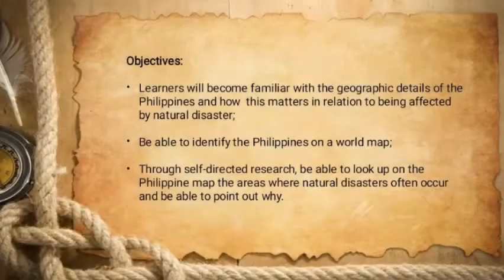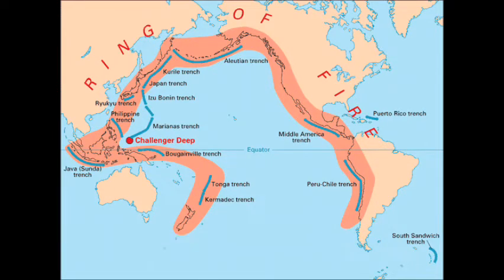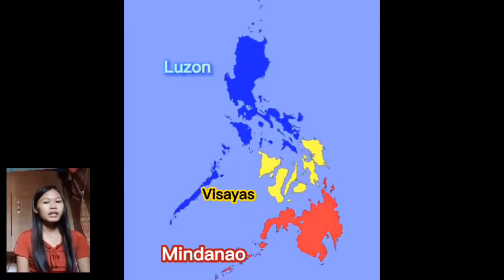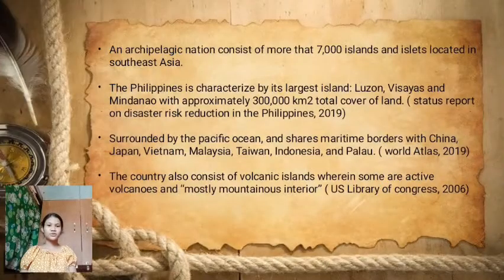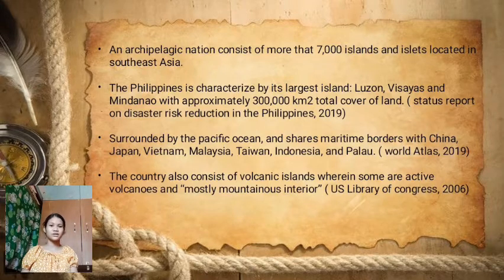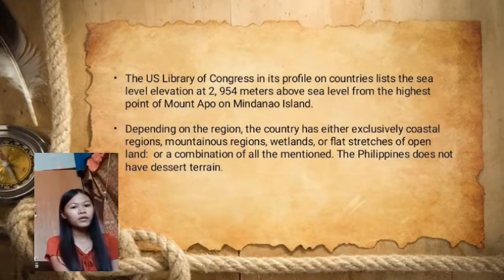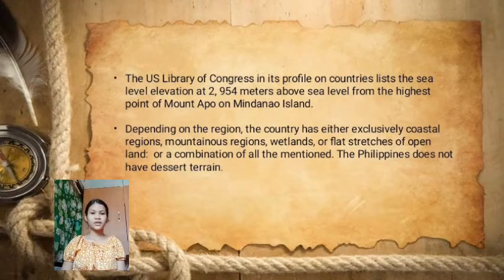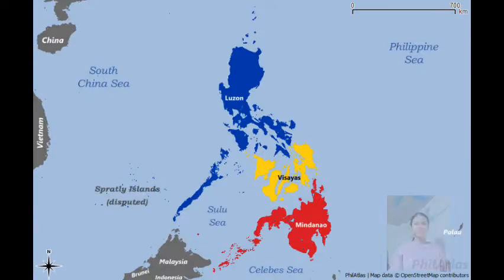" Geographic profile of the Philippines "